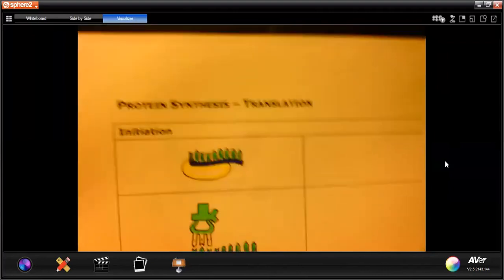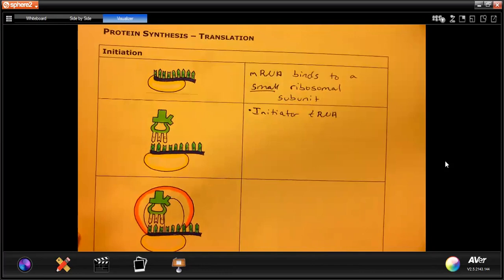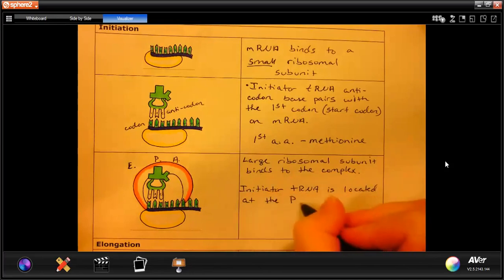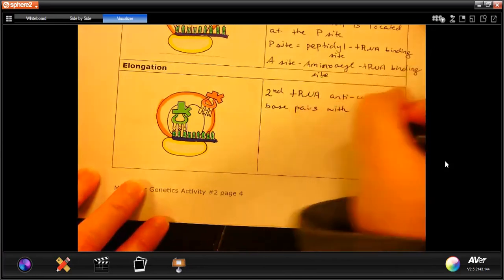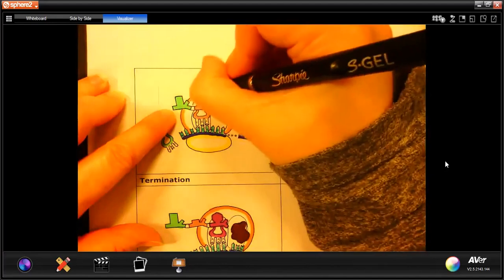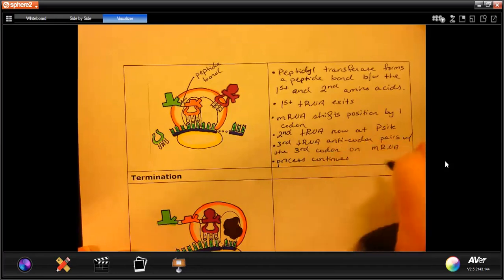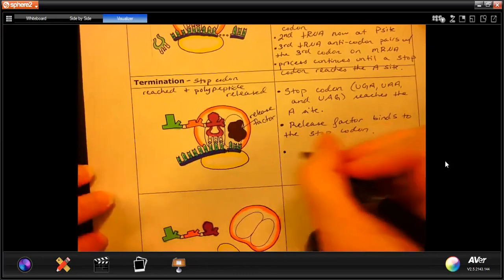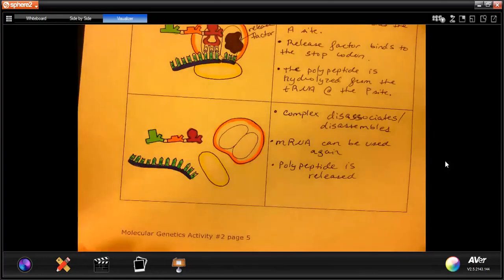Translation follow along notes 1